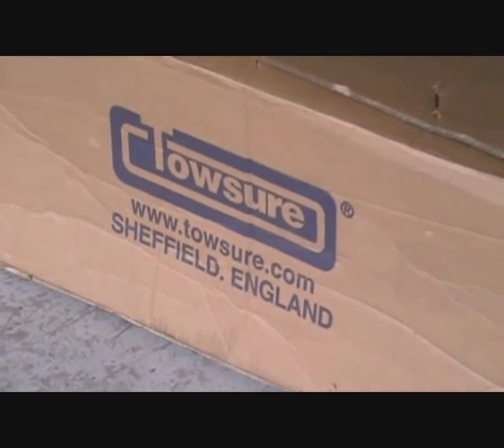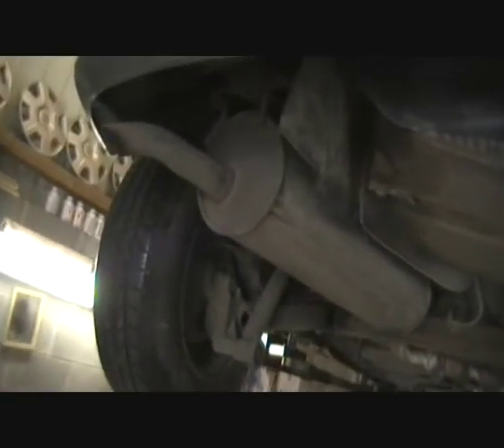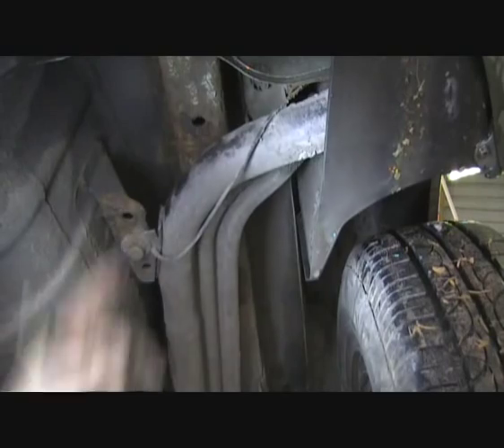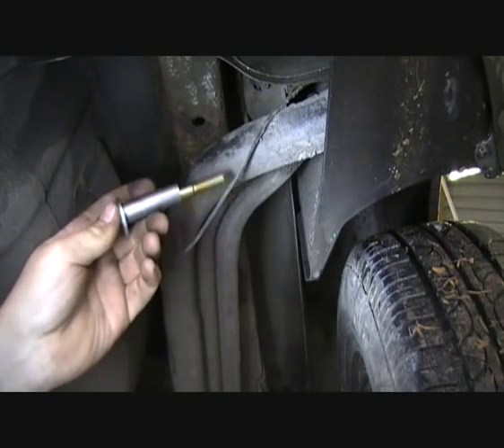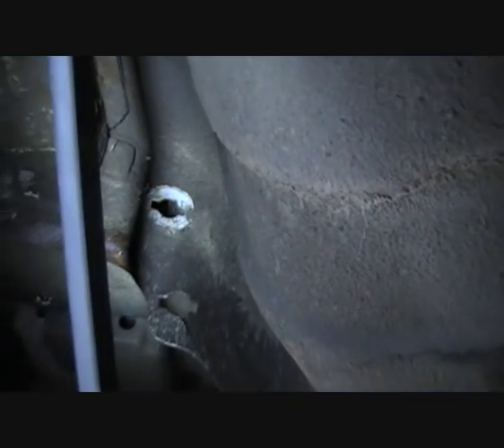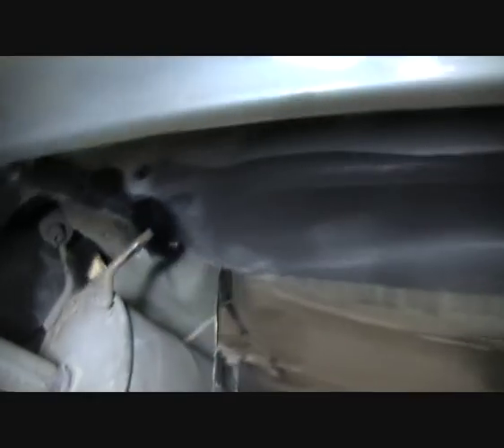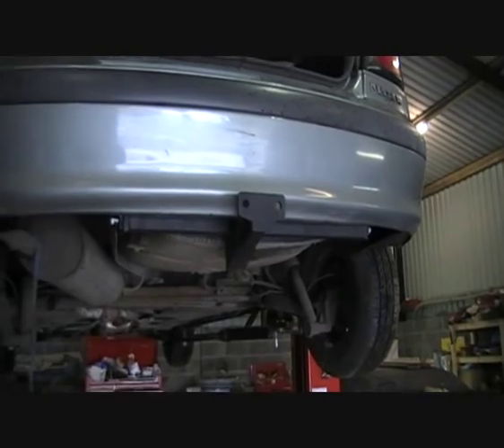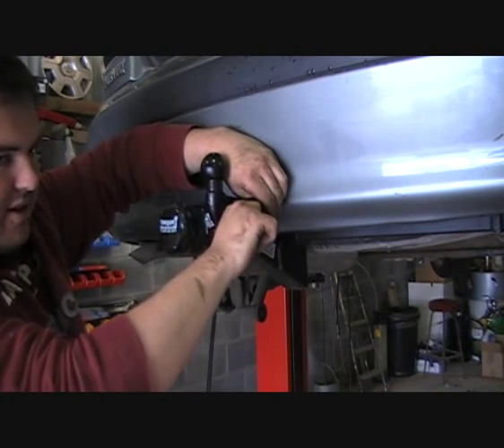How to fit a Tow Bar - Part 1 Fitting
I bought a tow bar or tow hitch over the internet for my renault megane, and fitted it myself. If you follow the instructions it is an easy job and requires just basic tools.

This video just shows the fitting of the tow bar itself, part 2 deals with wiring the light socket